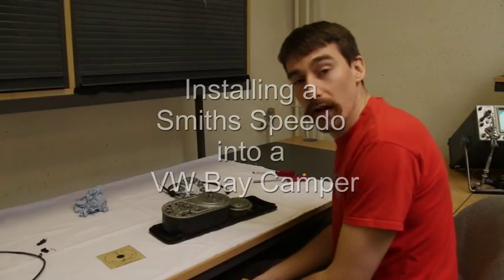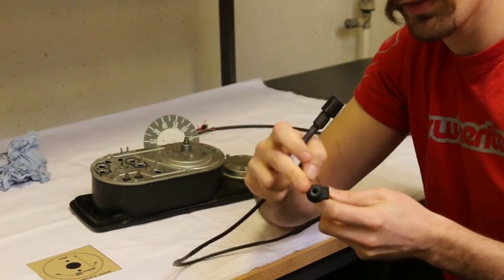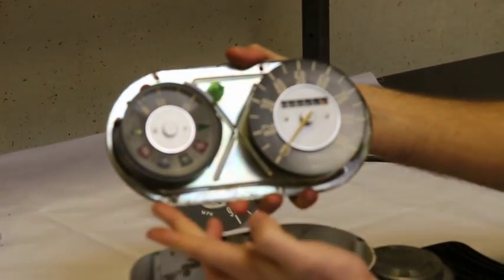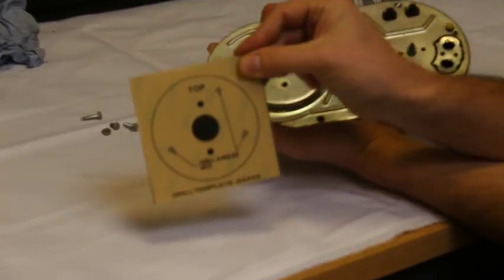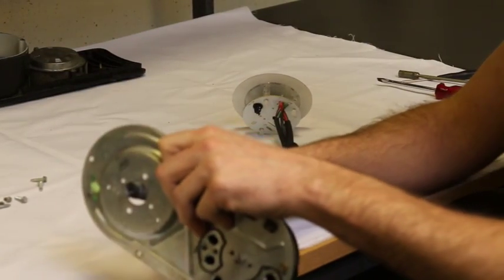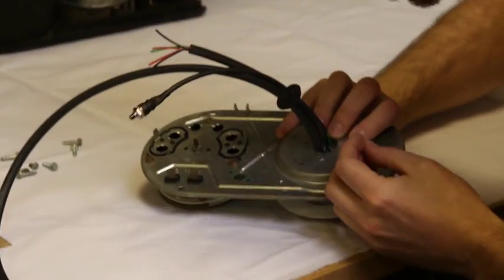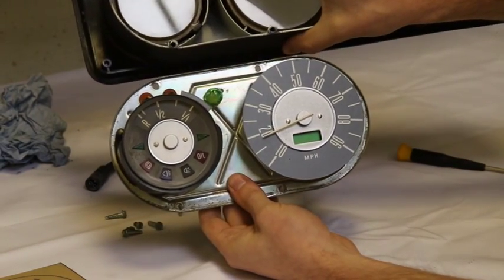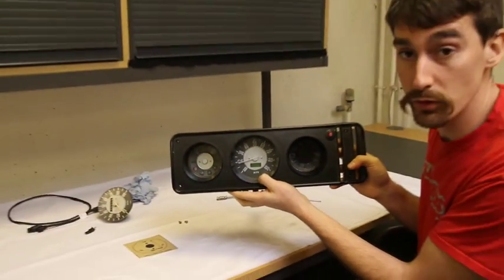VW Van Bay Window Speedo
Fitting a VW Bay Window Speedometer